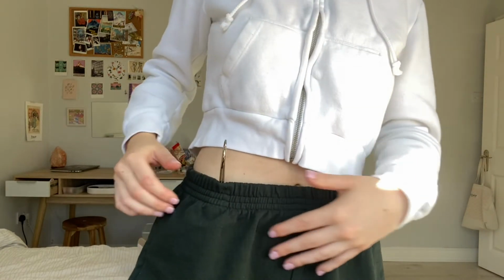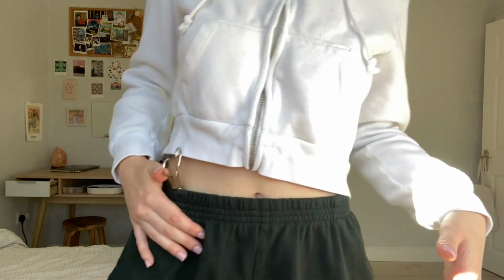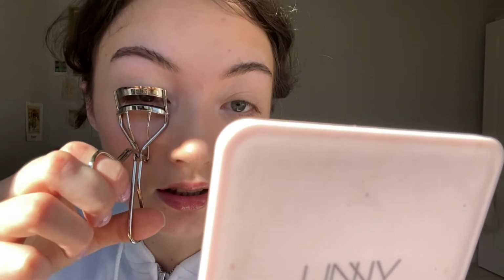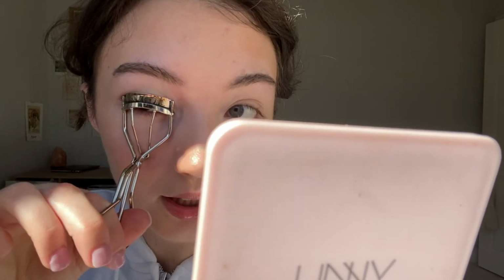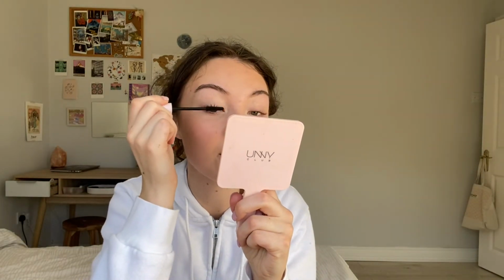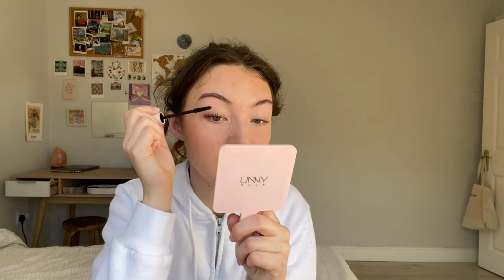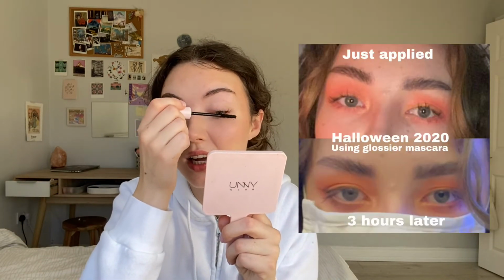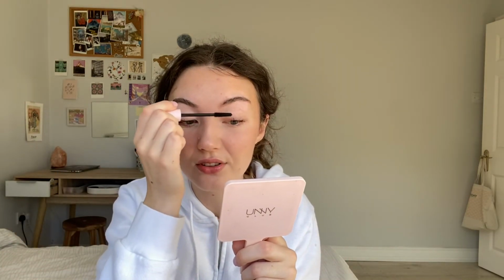eyelash curling tips for actually straight lashes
lash perm kit

i can't find the reels/tiktoks of some tips mentioned in the video, i saw them a long time ago so i unfortunately didn't think to save them